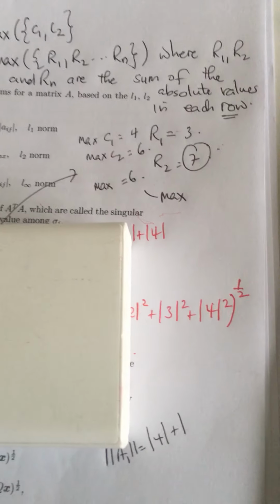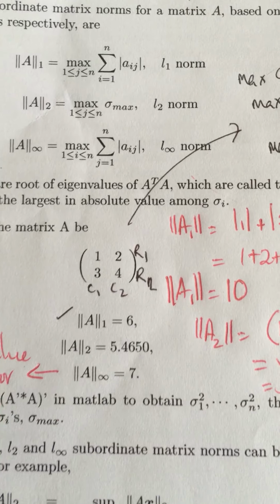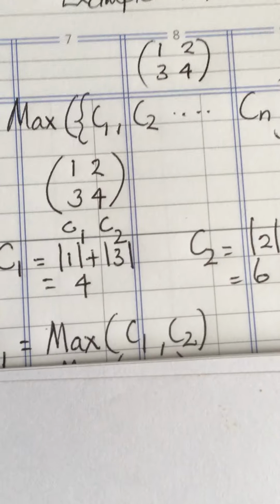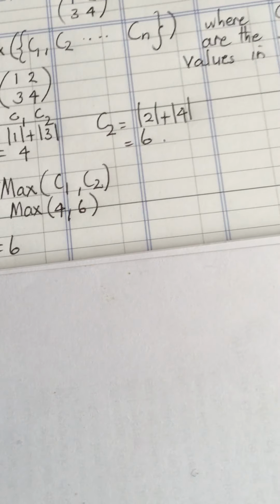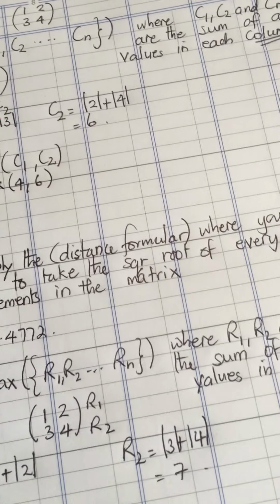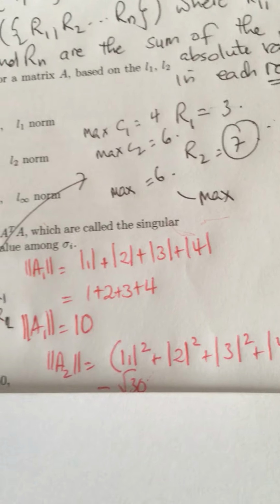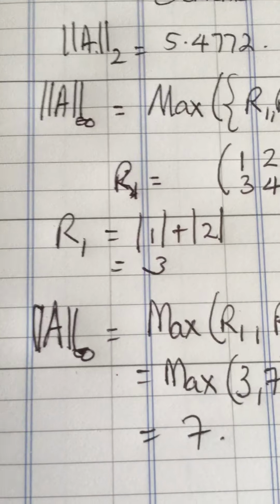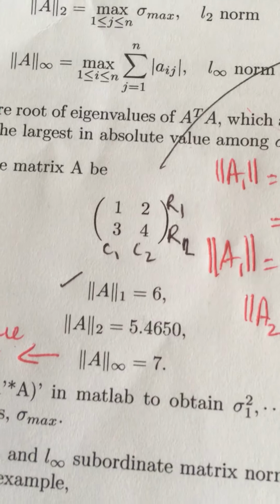Vector Norms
Find Vector Norms